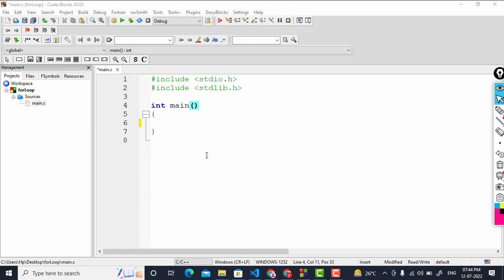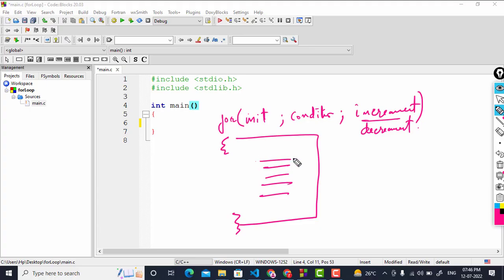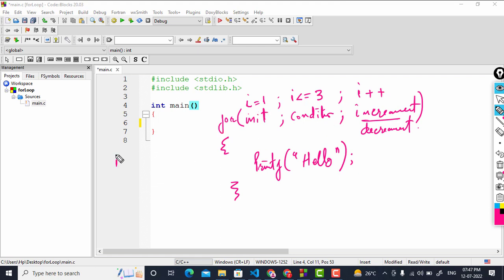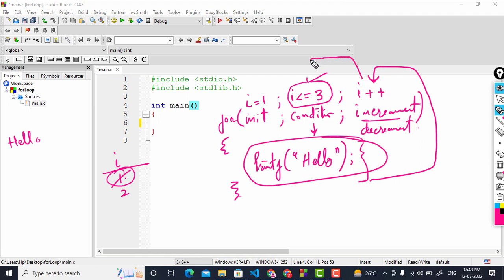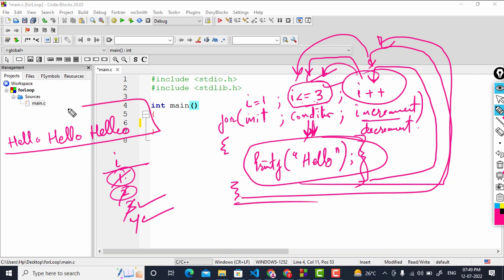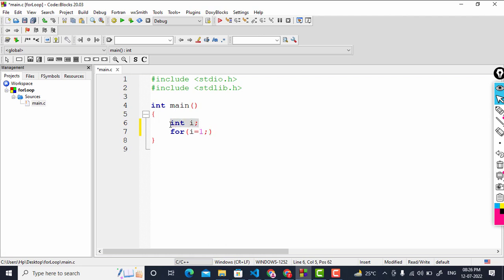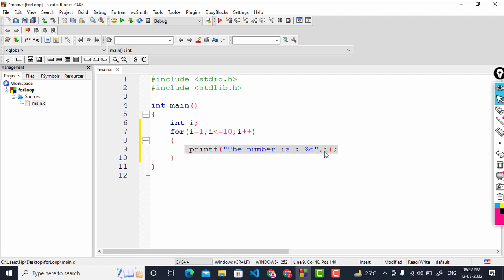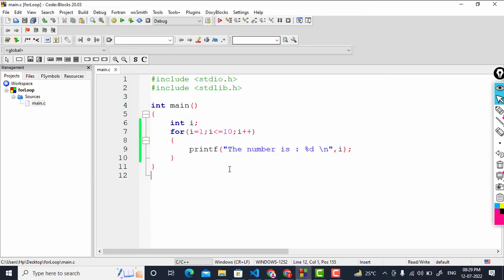for loop in c programming | what is for loop? syntax and example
In this video we will discuss:
1. what is for loop in c programming
2. for loop example in c programming
3. syntax of for loop
4. flowchart of for loop
5. for loop example
6. what is a for loop in c programming
7. how do you write a for loop in c
8. how do you write a for loop
9. nested for loop in c